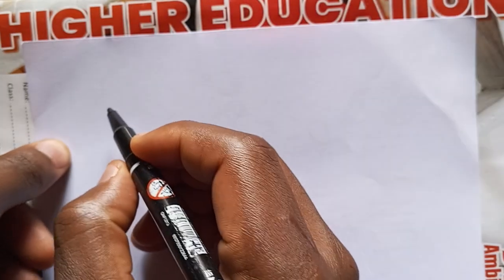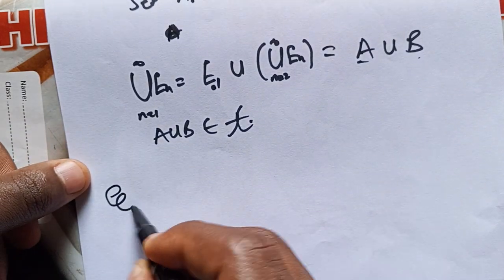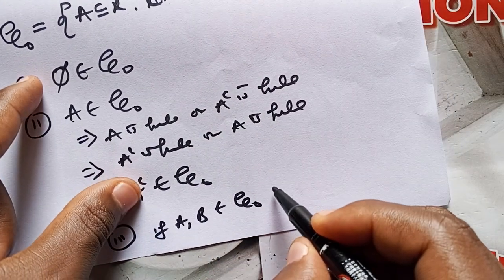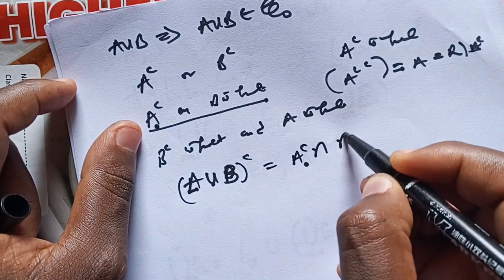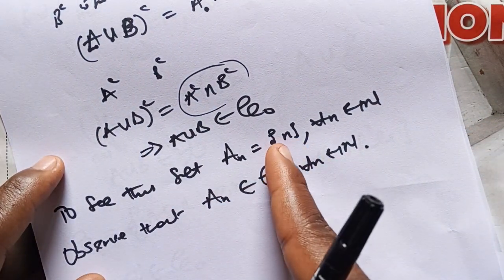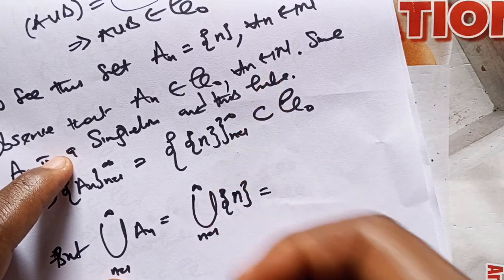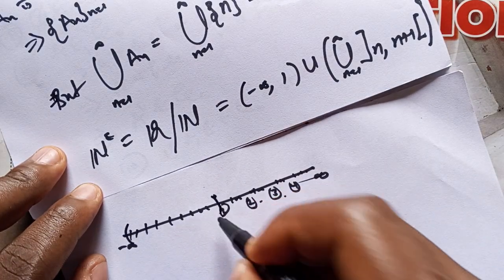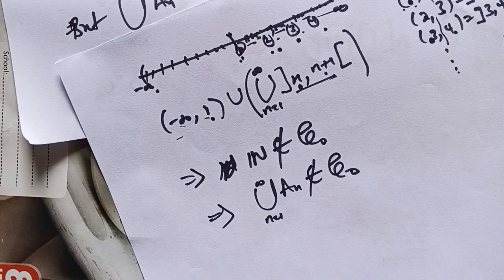Not every algebra is a sigma algebra by crowns maths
lebegue measure